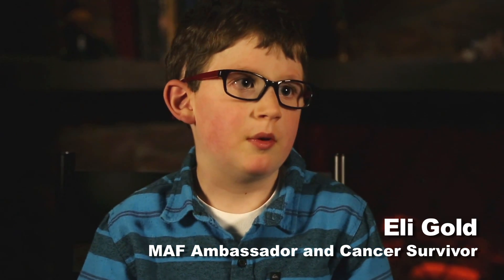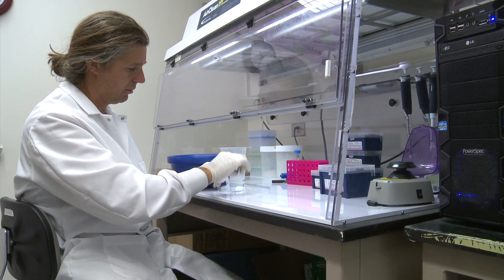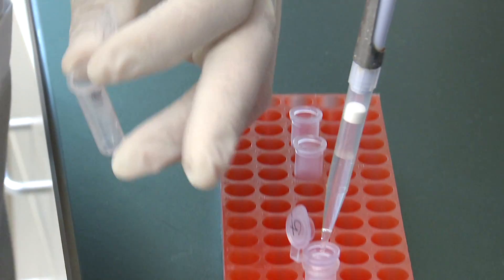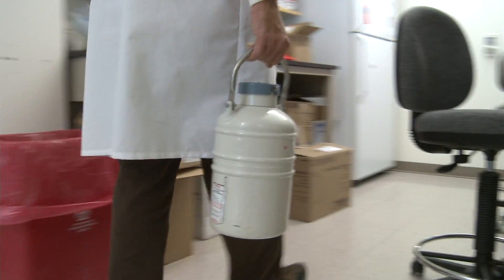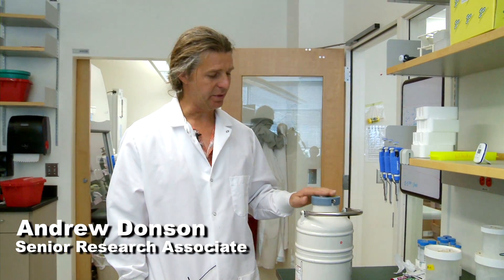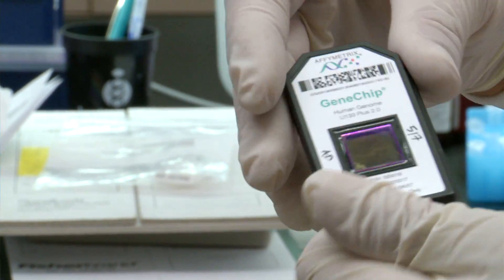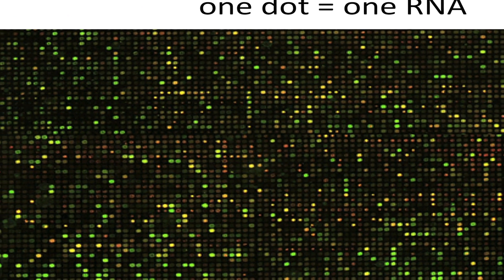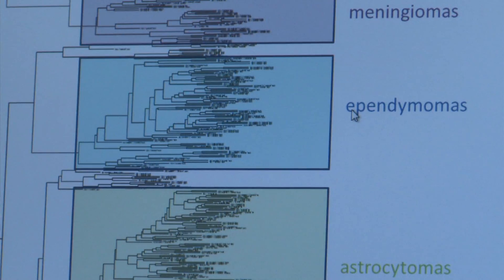Saving Lives One Chip at a Time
The Morgan Adams Foundation in Denver, CO is helping to save the lives of pediatric cancer patients with a revolutionary new technology called a chip. Each chip provides the 'fingerprint' of a patient's unique cancer, which allows researchers and doctors identify which treatments might help not only this particular patient, but also patients in the future. Eli Gold, age 7, and his family have participated in the chip program--not just to help Eli in his cancer fight, but to provide hope and resources to other children with the same kind of tumor in the future.